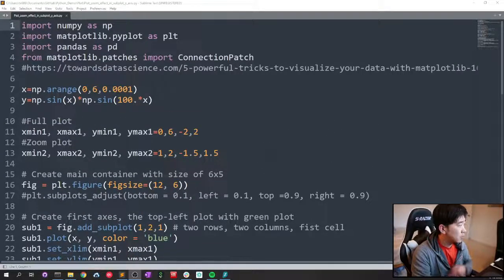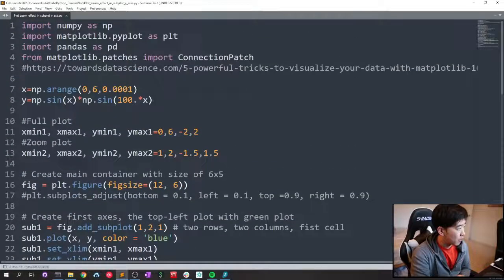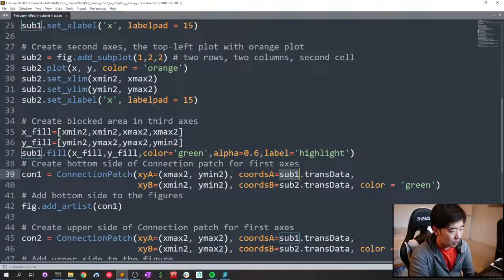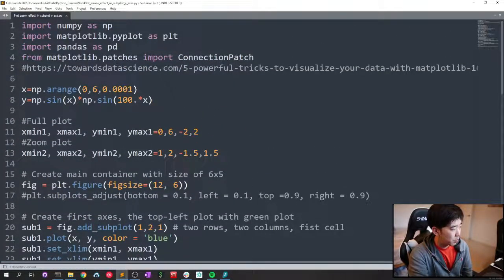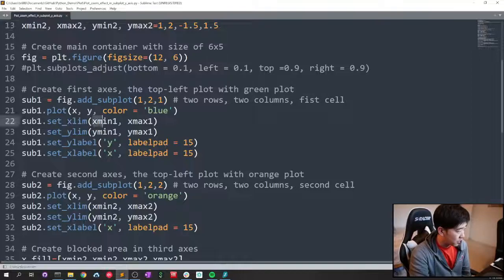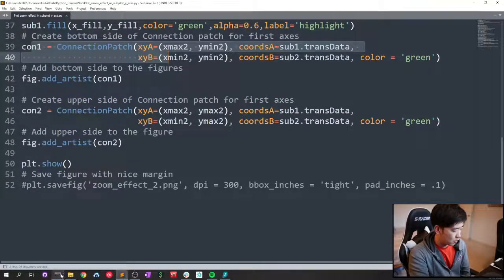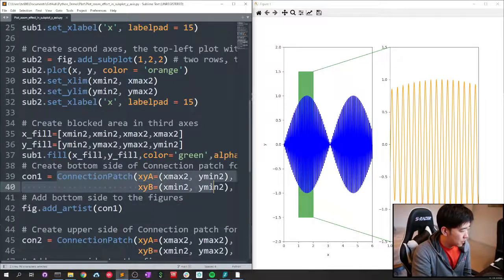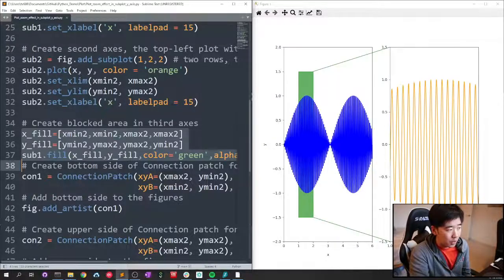Plot zoom effect in python